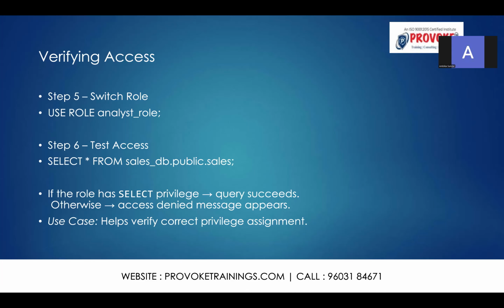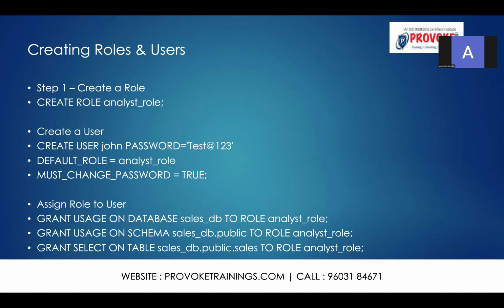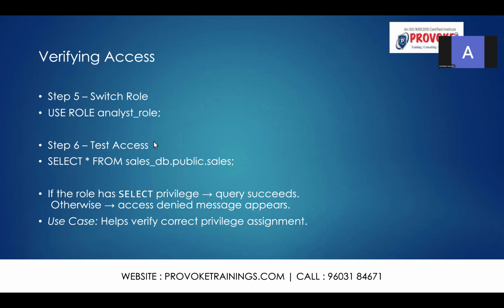Day 21 Snowflake Privilges and Roles and Users commands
by *Mr.Sekhar* | Starting *Oct 11th, 2025*.
Start Date: *Oct 11th, 2025*

📢 Address  : ##102 ,1st Floor, Balaji Towers, Prime Hopital Lane, Ameerpet, Hyderabad, 500038
*Powered by Provoke Training*
 *Note : Pls joined before 5min. Thank you.*